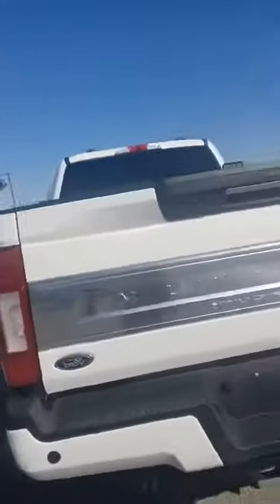Allen Brassell 3-1-22 #2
If you're looking for a heavy duty truck, come see us - we have two EXCELLENT ones!...a Ford F-250 and an F-350! If it doesn't say Landers, you paid too much!